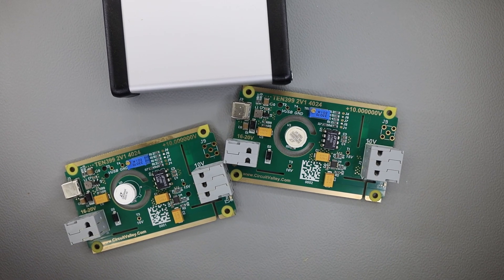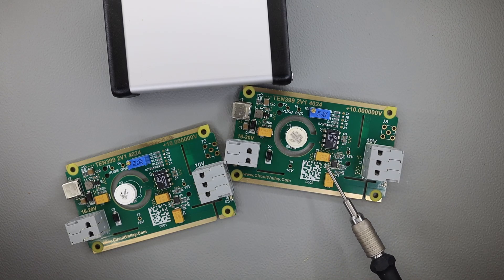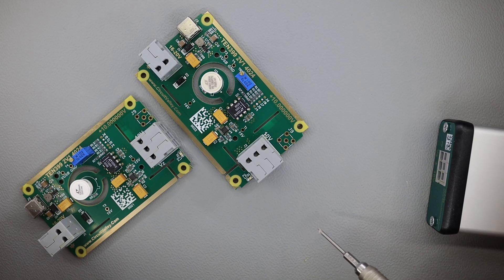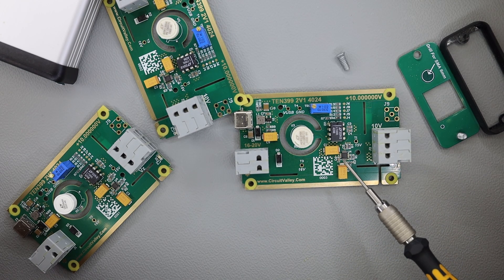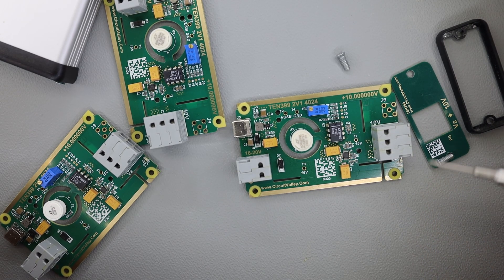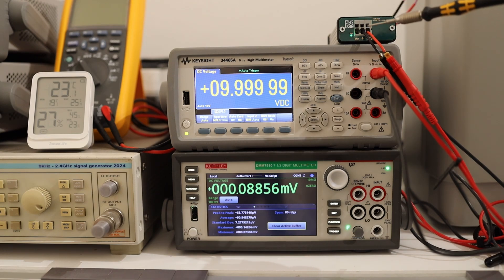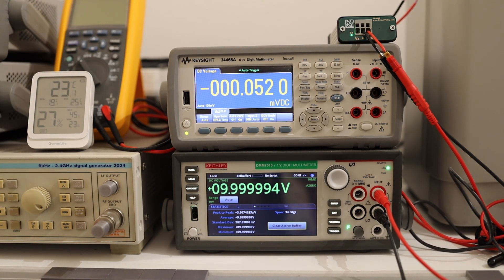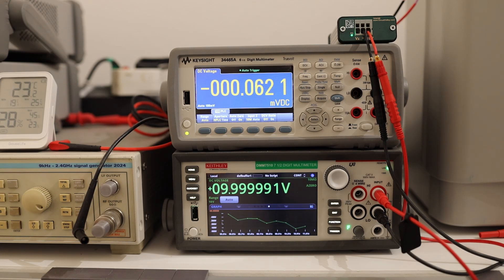V1 TEN399 : LM399 ADR1399KHZ 10V Ultrastable Precision Calibrated DIY Reference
This video shows Third Version of LM399 ADR1399KHZ  Reference
More details available